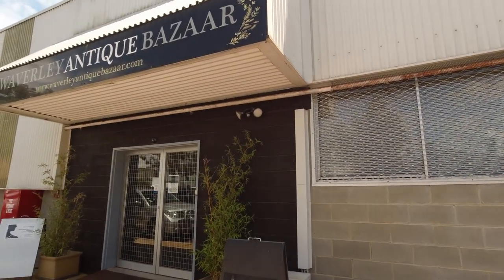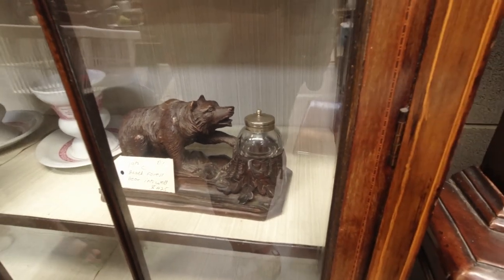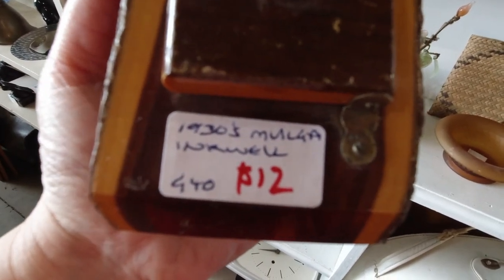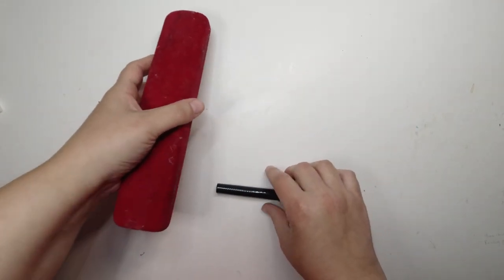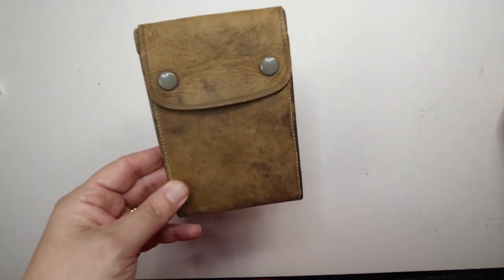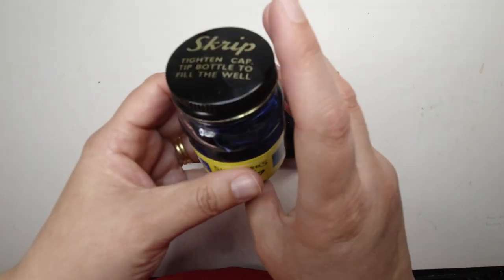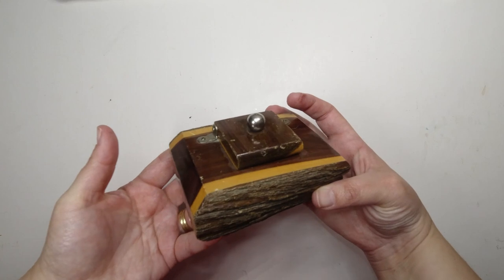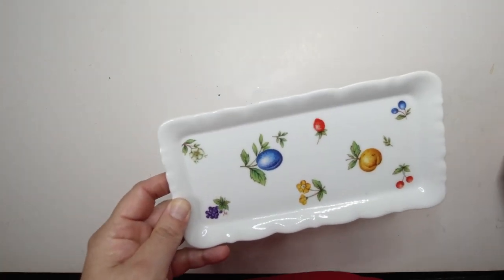SHOPPING for VINTAGE ART SUPPLIES in ANTIQUE MARKETS + HAUL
One of my favourite pastimes is wandering around vintage and antique markets looking for interesting old treasures, especially art supplies! Join me as I walk through a couple of our local antique markets, and see what treasures I find along the way. Plus I look at everything in my studio afterwards.
In case you're interested in the markets I visited, here are some links to them.

Becky x